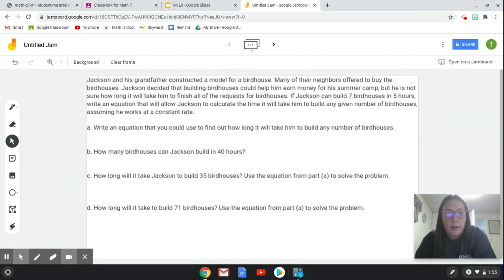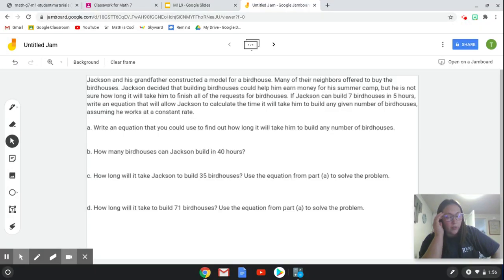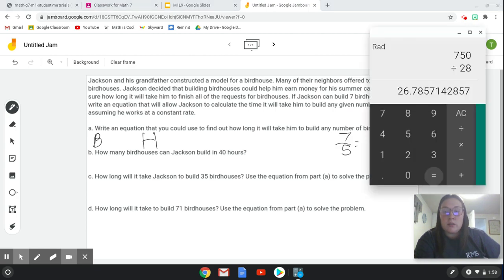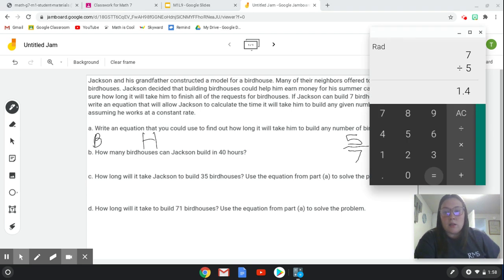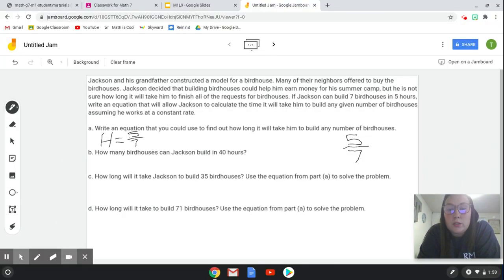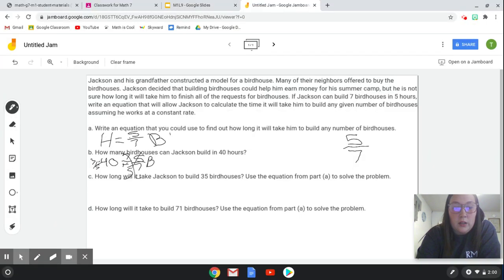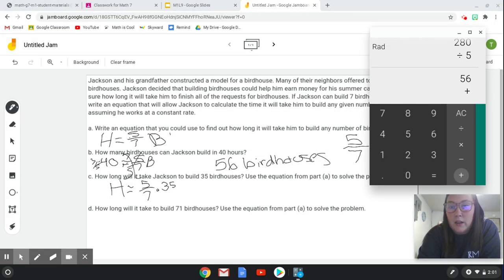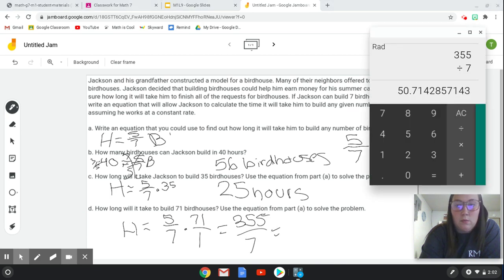Lesson 9 Example 1